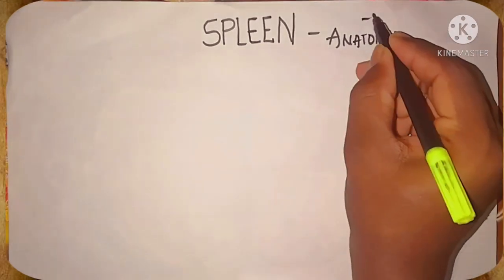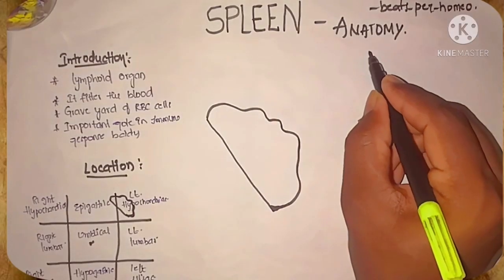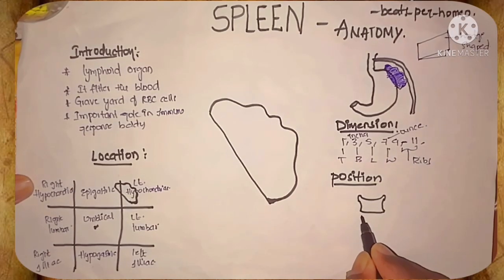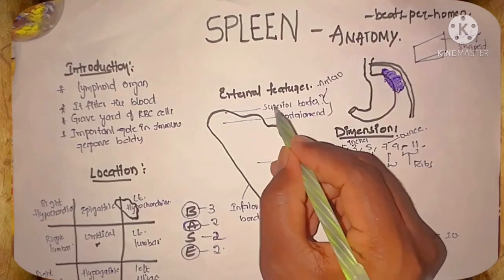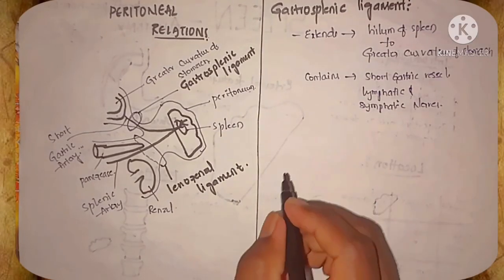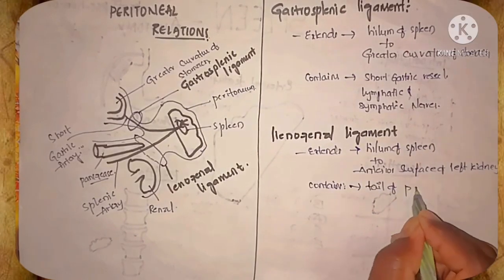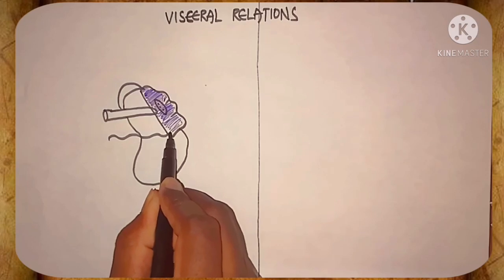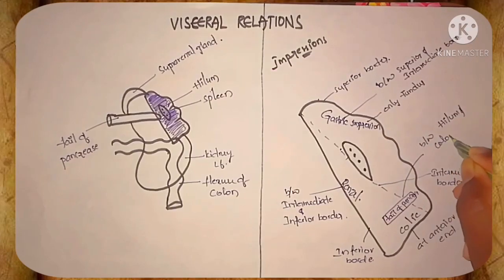SPLEEN||ANATOMY||Location|Position|External features|Peritoneal&Visceral Relations||BEATS PER HOMEO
external features
peritoneal relations
visceral relations
beats per homeo